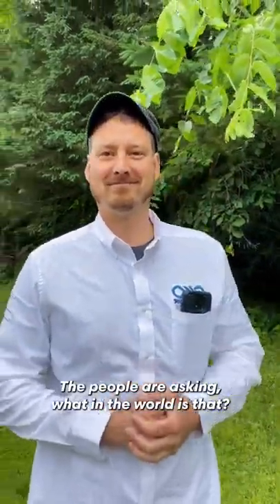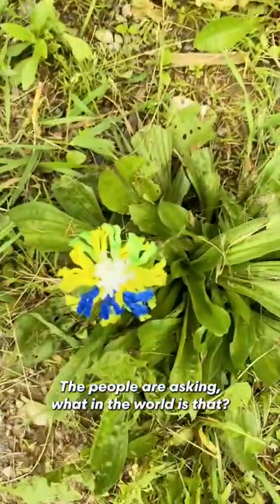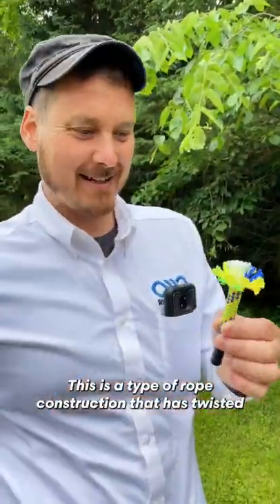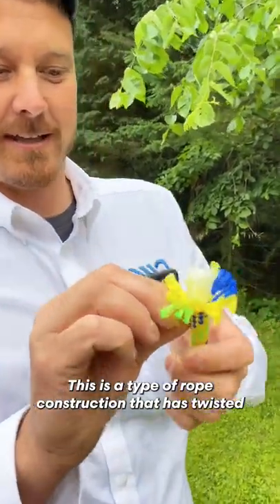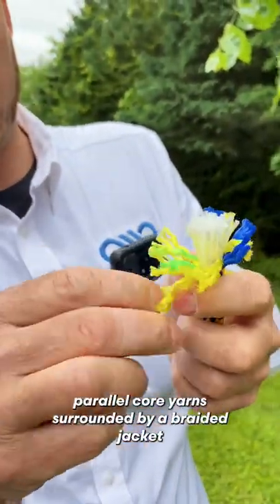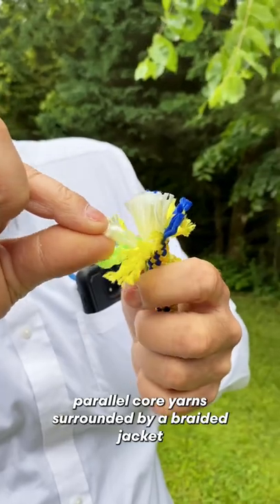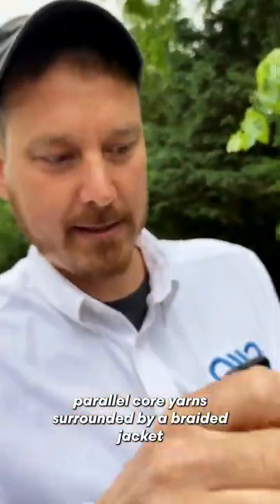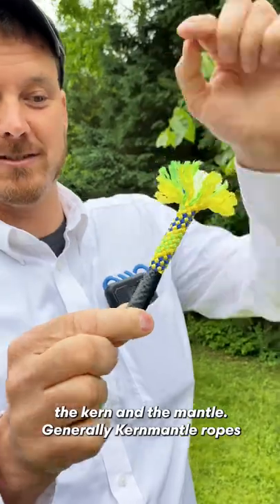What is Kernmantle Rope?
Visit RightRope.com to get the right rope, at the right price!

Have questions about rope? Comment them below and we will answer them in a future video!